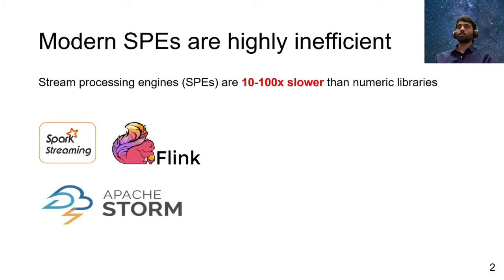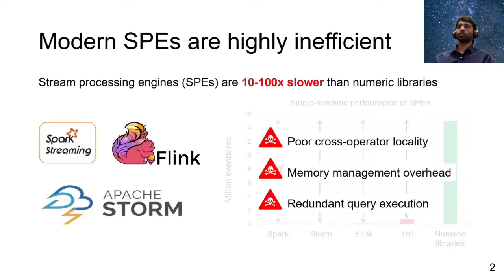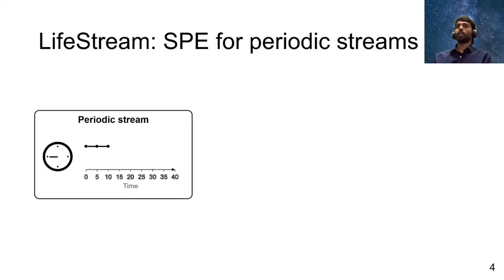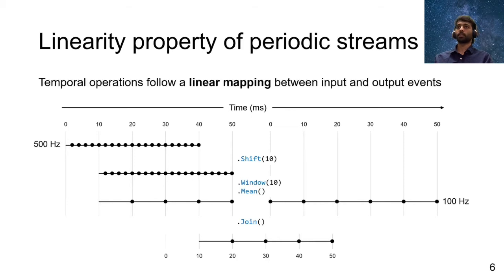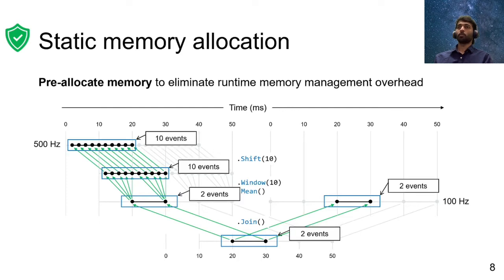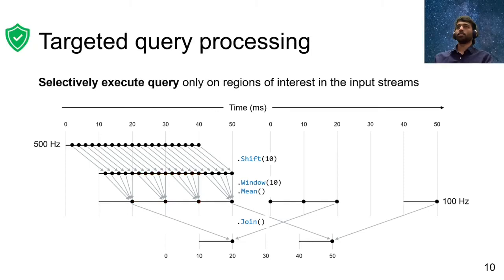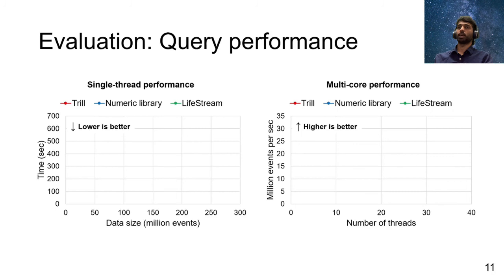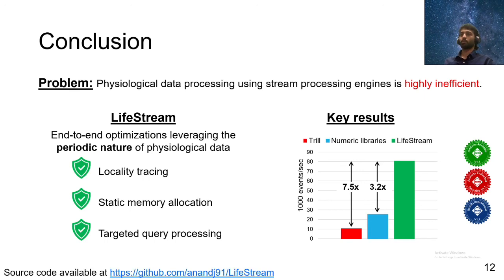ASPLOS'21 LifeStream: A High-Performance Stream Processing Engine for Periodic Streams (Lightning)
Hospitals around the world collect massive amounts of physiological data from their patients every day. Recently, there has been an increase in research interest to subject this data to statistical analysis to gain more insights and provide improved medical diagnoses. Such analyses require complex computations on large volumes of data, demanding efficient data processing systems. This paper shows that currently available data processing solutions either fail to meet the performance requirements or lack simple and flexible programming interfaces. To address this problem, we propose LifeStream, a high-performance stream processing engine for physiological data. LifeStream hits the sweet spot between ease of programming by providing a rich temporal query language support and performance by employing optimizations that exploit the periodic nature of physiological data. We demonstrate that LifeStream achieves end-to-end performance up to 7.5× higher than state-of-the-art streaming engines and 3.2× than hand-optimized numerical libraries on real-world datasets and workloads.